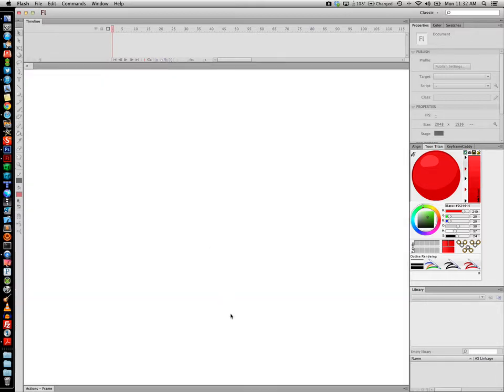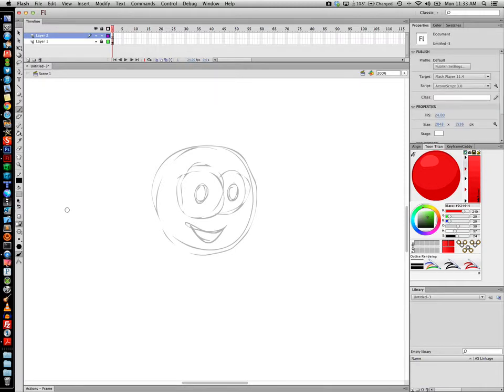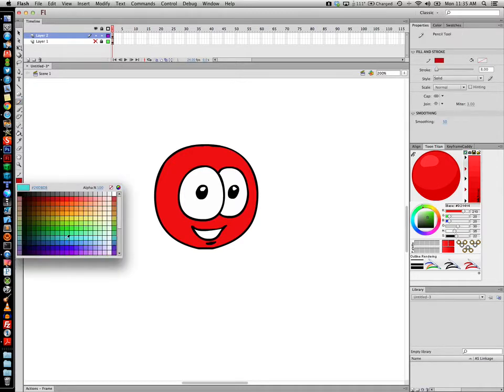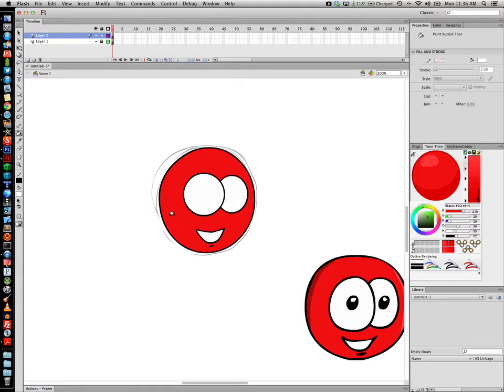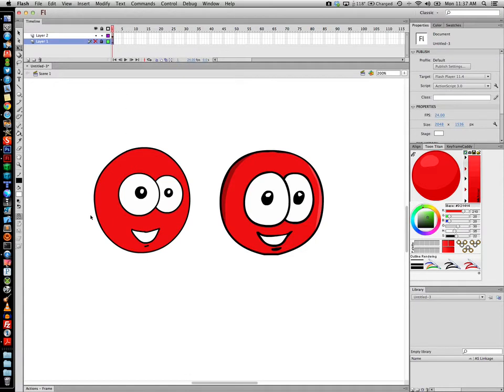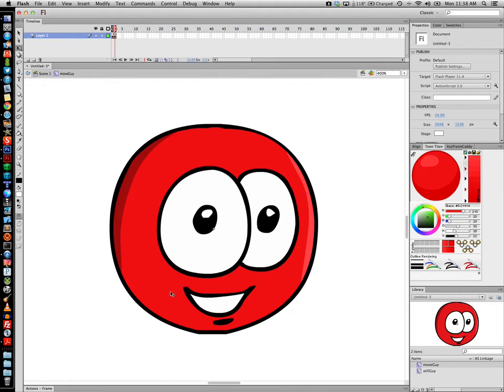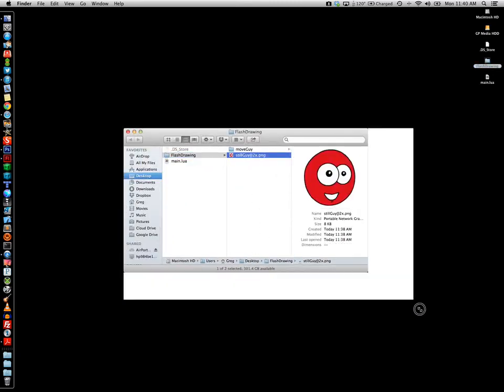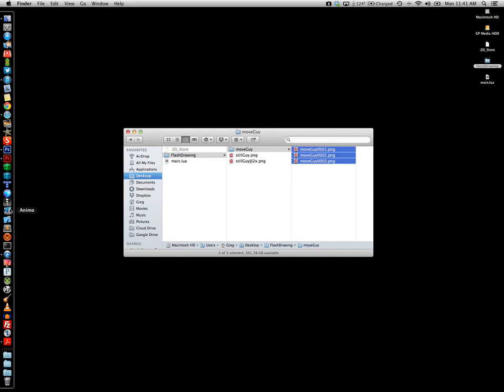Drawing Artwork for Apps in Flash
A demo of my process of using Adobe Flash to draw artwork for gaming apps.